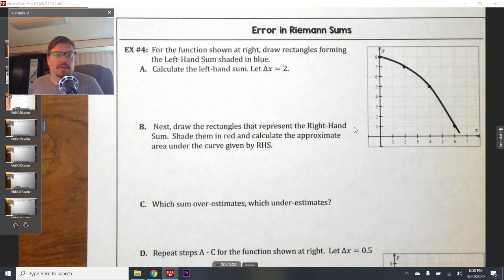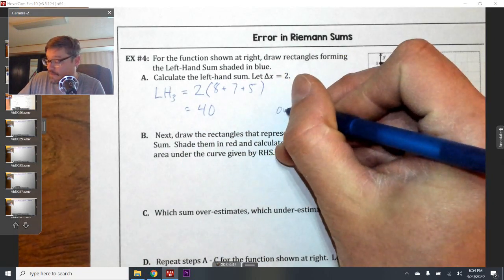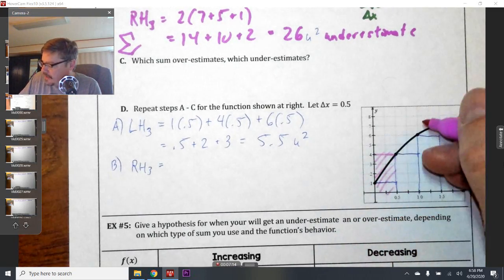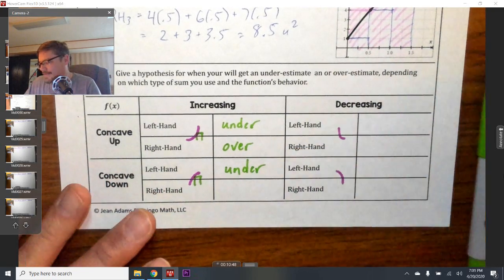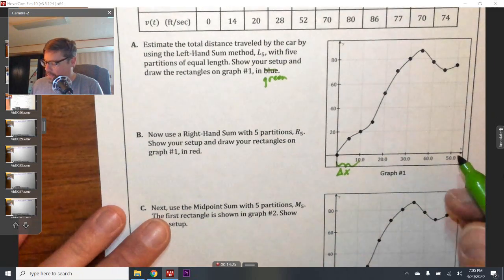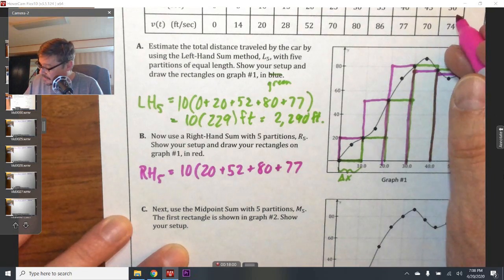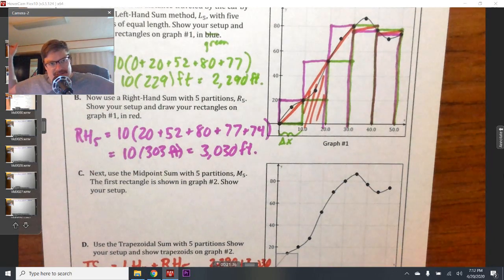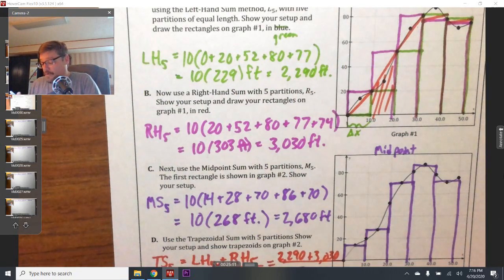2 of 2 ApproxAreaRiemannSums